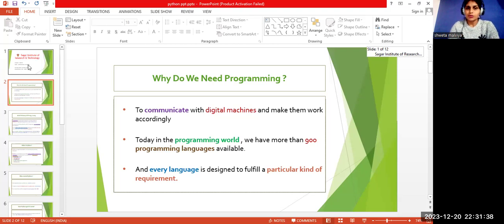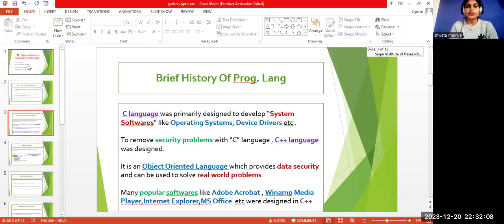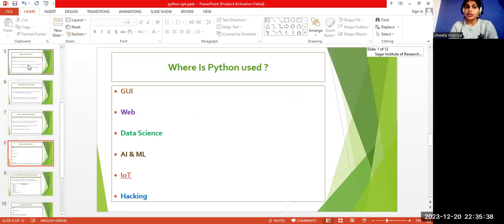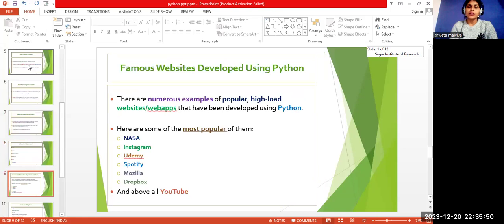Introduction of python By Prof. Shweta Maviya